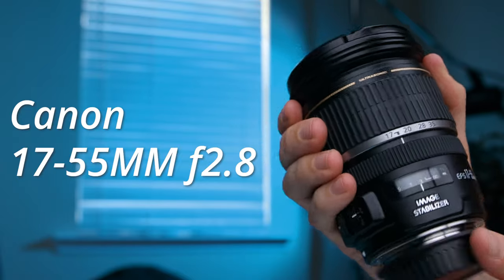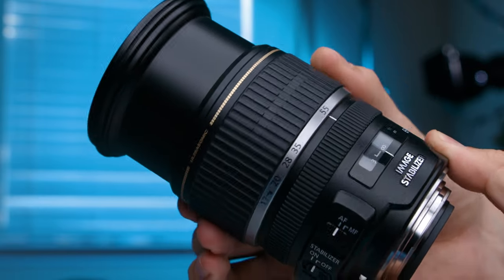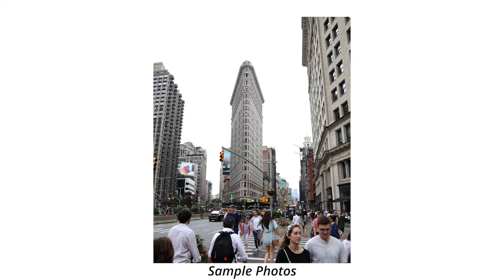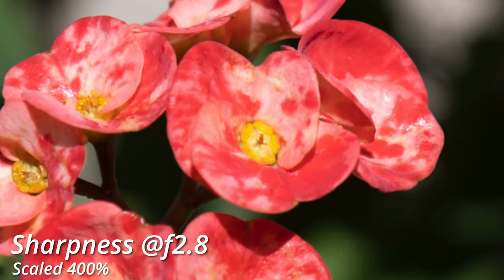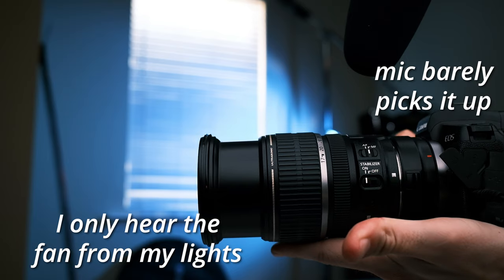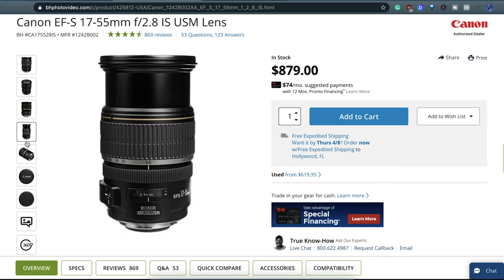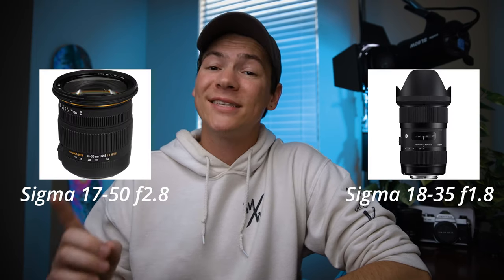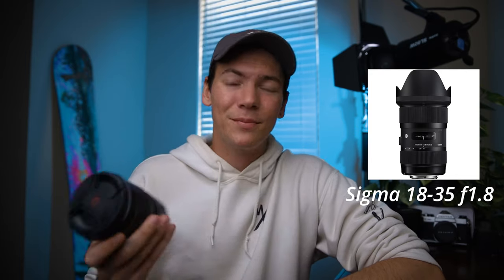Canon 17-55mm f2.8 - All-Time Greatest EF-S Lens?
Canon 17-55mm f2.8
Alternatives:
Sigma 17-50mm f2.8
Sigma 18-35mm f1.8

Here's my review of the Canon 17-55mm f2.8 lens! This was the first lens I ever bought to upgrade from a kit lens and it served me well for the entire first year I ran my videography company. I highly suggest this lens for both photo and video. It's definitely a gem!

Timestamps:
0:00 - Intro
0:24 - Build Quality Issue
0:56 - Standard Zoom Range
1:12 - F2.8 Aperture & Bokeh
1:34 - Sharpness
2:03 - Optical Stabilization Test
2:30 - Autofocus Test & Noise
2:42 - Price
3:14 - Alternatives To Look At

Links to stuff I use:
MY MAIN CAMERA
MY GO-TO LENS